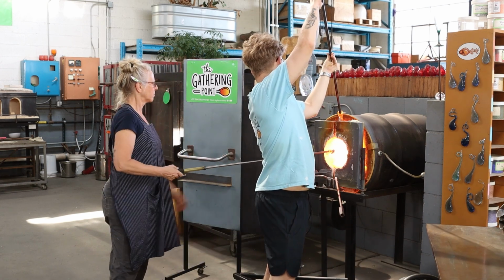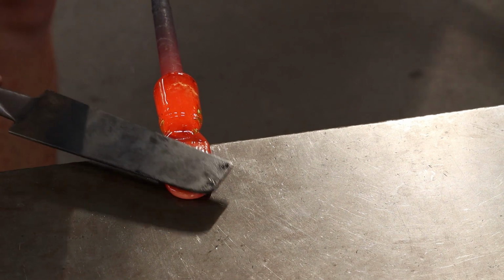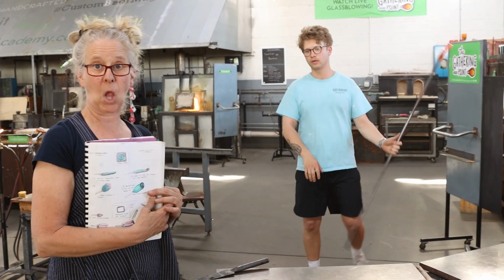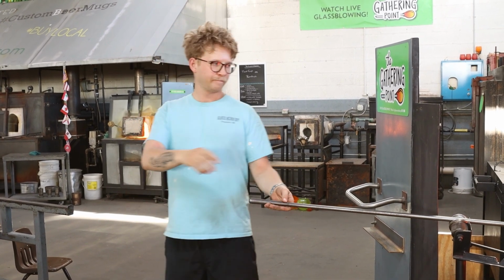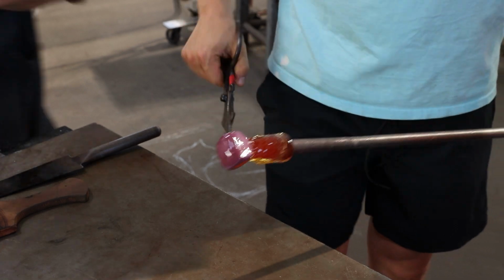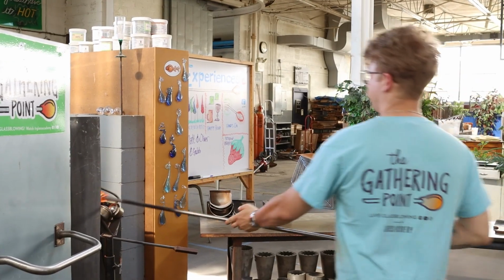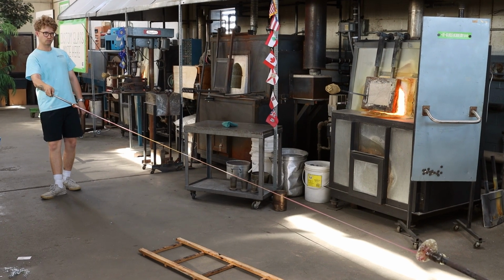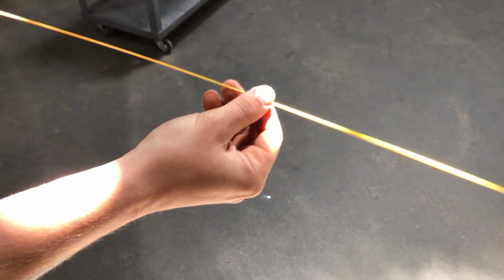Glass Blowing: Jake is Pulling Glass but does it go all Wrong? X77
With a great game plan, Jake goes into this project with a great concept - Does it go as smoothly as he hopes?

Glass Blowing is the best thing ever!  Come join us as we shape, pull, push, and manipulate the molten glass into awesome products YOU can purchase!! The Glass Academy is a small studio, family owned & community oriented glass art experience destination with a focus on glass blowing, how to videos, and shenanigans! .

We are dedicated to educating the global public on the wonders of glass, sharing life-long memories through the creativity and exploration of glass blowing, and producing the highest quality American crafted glass products.  Share our channel and start a conversation about glass blowing!!